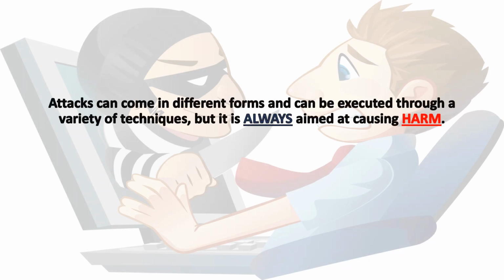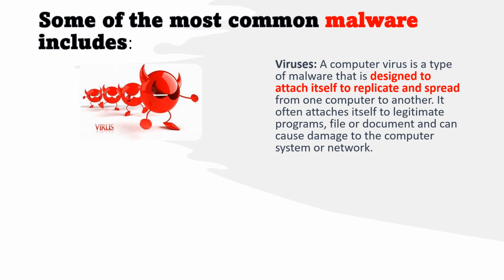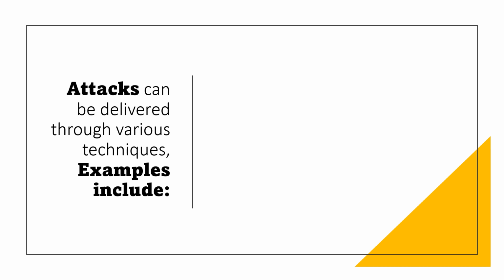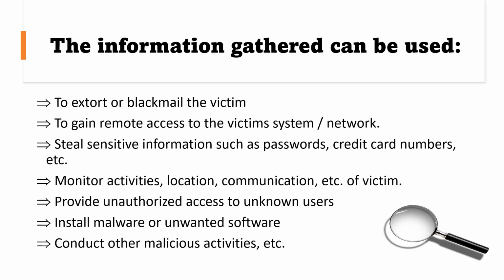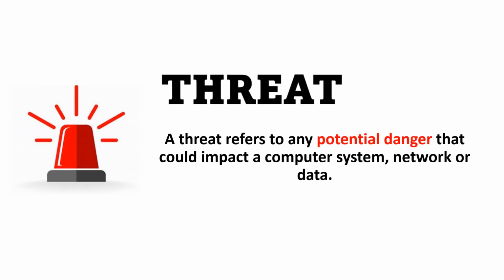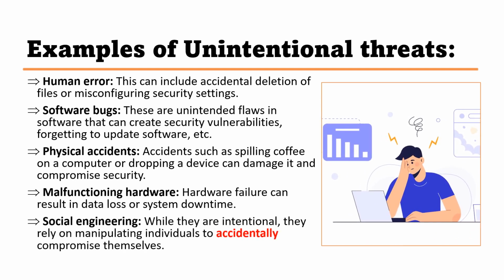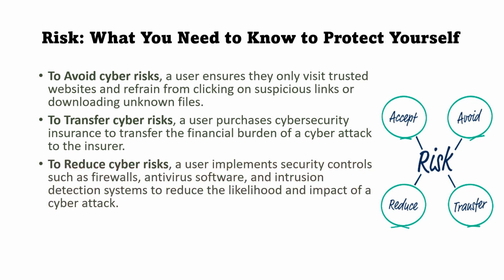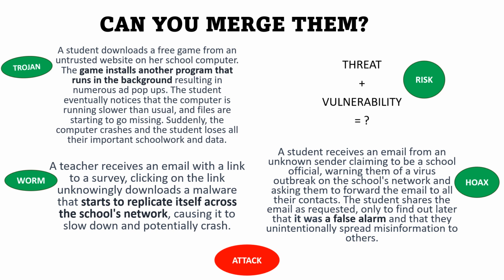The World of Attacks, Threats and Risk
Join the wild world of cyber attacks, threats, and risks!
Get a simplified introduction to cyberattack cyberthreats and cyberrisk

Learning in a  simplified way!   😎